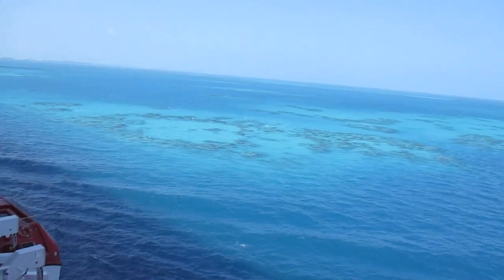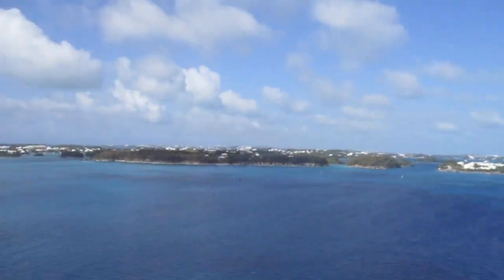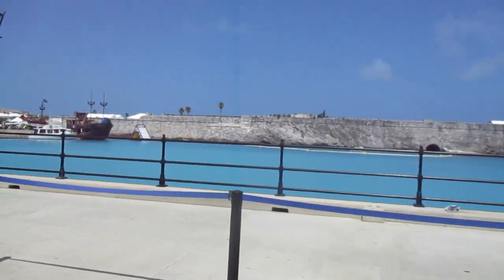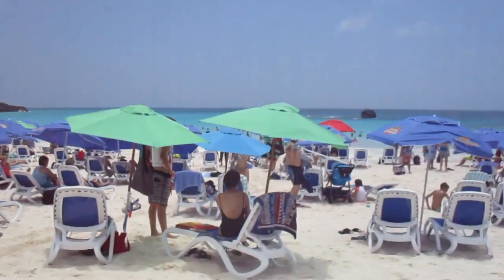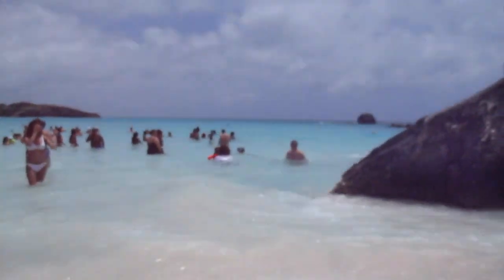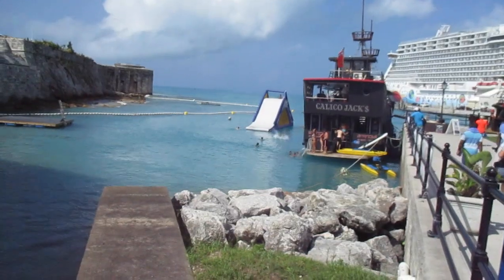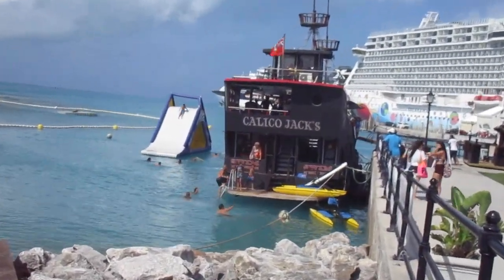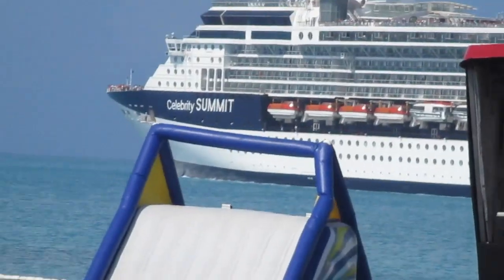Bermuda For a Day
This was our day in Bermuda on our Norwegian Breakaway cruise. Enjoy the scenery!